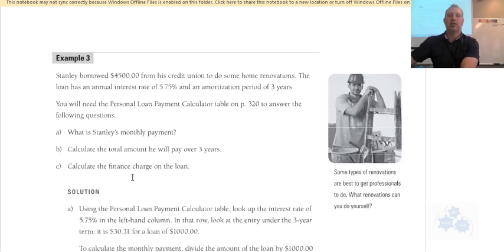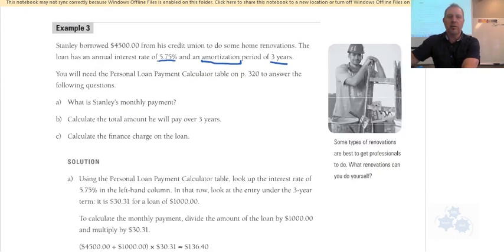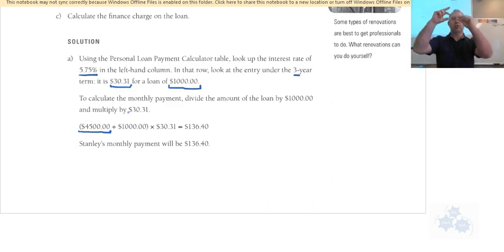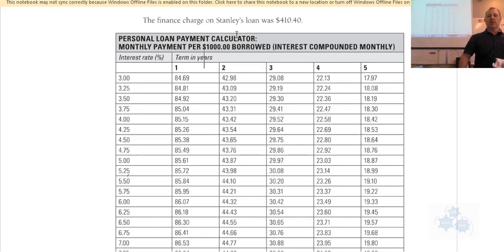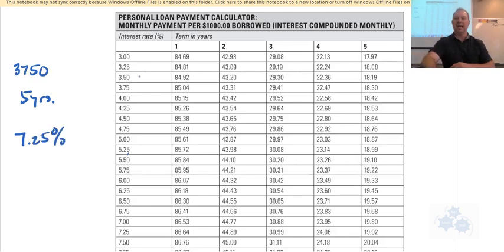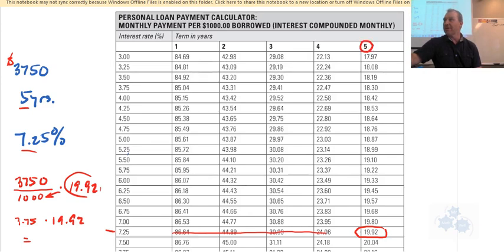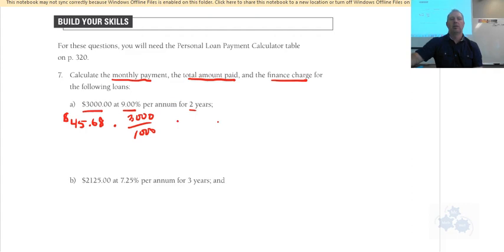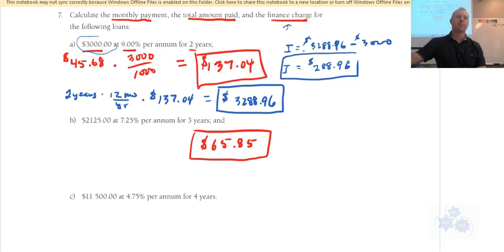WA 20 6.4 Personal loans (2of2)